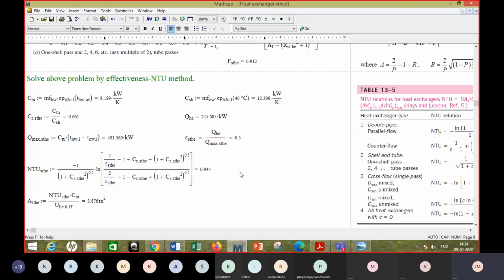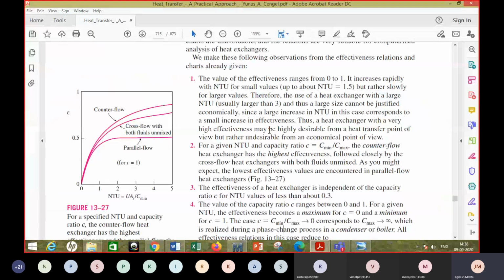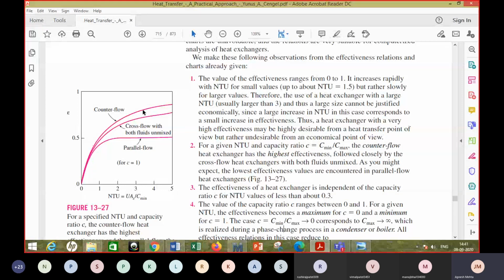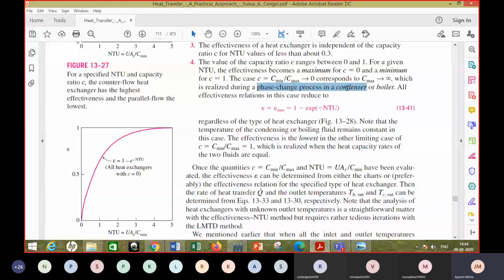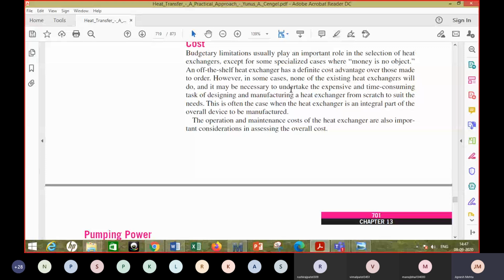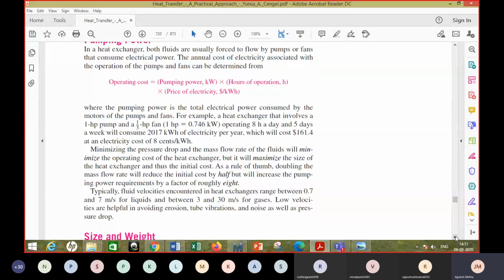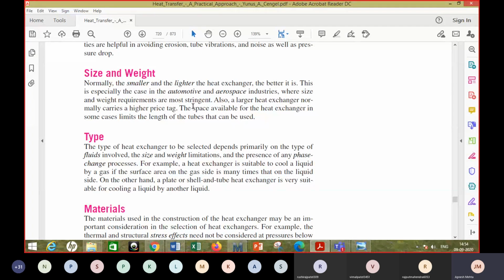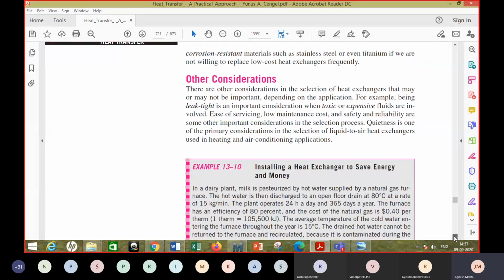Convective Heat Transfer 20 | Heat Exchangers 7